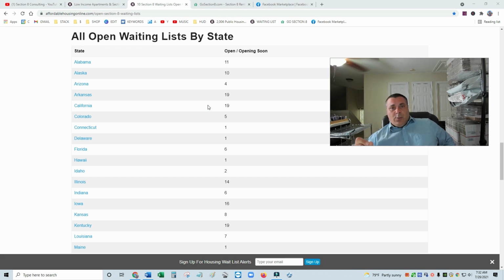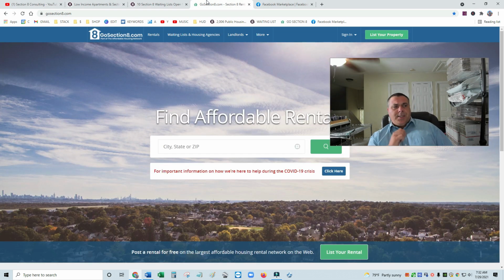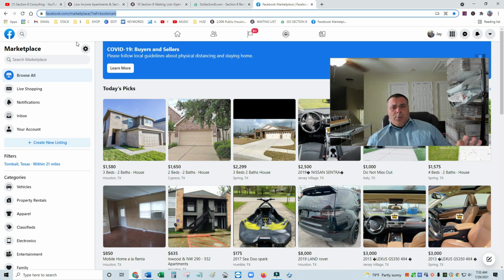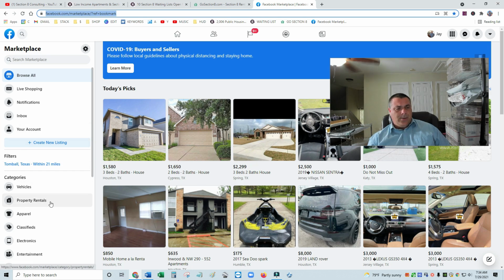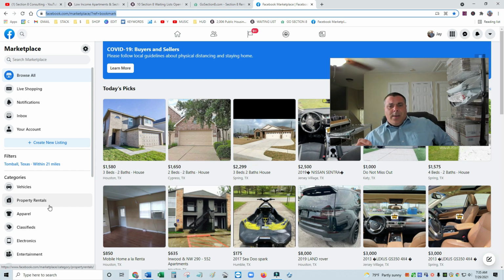How to Find Section 8 Housing & The Section 8 Waiting List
We offer Section 8 Consulting Services by phone for Individuals and Landlords.

How Do I Find a Unit with My Voucher?

Where you can use a Section 8 voucher.

Where you cannot use a Section 8 voucher

Know the porting policy

Search Affordable Housing Online for the city or county you will be living in.

While scrolling through apartment listings, look for those with the "Accepts Vouchers" tag.

9 Section 8 Waiting Lists Open Now
There are 9 waiting lists open now, but closing soon, in New York, Florida, Washington, Arizona, Oregon, Texas, Maryland, and Illinois.  7 of the 9 waiting lists open now have applications available online. Apply using a compatible computer or mobile device from anywhere with Internet access.

Choose a waiting list below to learn more about the application process and other affordable housing opportunities.

The housing authority that manages your voucher may have a list of landlords that accept vouchers. Contact the housing authority office for more information.

There are multiple HUD regulations that determine what properties may accept a Section 8 Housing Choice Voucher:

The unit’s monthly rent must meet the housing authority’s Payment Standards. Payment Standards are the maximum monthly rent a household may pay with their voucher. To find the Payment Standards for your area, visit the housing authority’s website.

There are several areas of the country that protect Section 8 voucher holders by making it illegal for a landlord to deny a tenant solely because they have a voucher. Voucher holders not in those areas must find a landlord that agrees to accept their voucher.

Step 1: Where you can use a Section 8 voucher.

The voucher much be used for a unit located within the service area (or jurisdiction) covered by the housing authority.

Units that are eligible for Housing Choice Vouchers are:

Any apartments or houses owned by a private landlord in the Section 8 protected areas identified here.

Apartments or houses owned by a private landlord that will accept the voucher, unless the unit is located in an area protected by source of income discrimination laws.

Most Section 515 Rural Rental Housing units, unless the unit has an additional Rental Assistance subsidy attached to it

Eligible units owned by the housing authority that administers assistance under an Annual Contributions Contract, as long as the following conditions are met:

The household is not benefited by an additional form of housing subsidy.
The housing authority uses a HUD-approved independent entity (such as the local government) to determine reasonable rent, assist the household in negotiating rent with the owner, and inspect the unit.

Step 2: Where you cannot use a Section 8 voucher
College or other school dormitories.
Penal, reformatory, medical, mental, or similar public or private institution units.

Units that already provide a Rental Assistance subsidy, including:
Public or Indian Housing
Section Project-Based Rental Assistance
Section 8 Project-Based Voucher
USDA Section 521 Rural Rental Assistance
Section 202 Supportive Housing for the Elderly
Section 811 Supportive Housing for Persons with Disabilities
Any other federal, state or local housing program that offers a Rental Assistance subsidy (this does not include welfare or social security).

Step 4: Know the porting policy
A Section 8 Housing Choice Voucher holder may transfer their voucher to a different area once specific conditions are met. This process is referred to as "portability."

New York
Los Angeles
Chicago
Houston
Phoenix
Philadelphia
San Antonio
San Diego
Dallas
San Jose
Austin
Fort Worth
Jacksonville
Columbus
Charlotte
Indianapolis
San Francisco
Seattle
Denver
Washington
Boston
El Paso
Nashville
Detroit
Las Vegas
Alabama
Arizona
Arkansas
California
Colorado
Connecticut
Delaware
Florida
Georgia
Hawaii
Idaho
Illinois
Indiana
Iowa
Kansas
Kentucky
Louisiana
Maine
Maryland
Massachusetts
Michigan
Minnesota
Mississippi
Missouri
Montana
Nebraska
New Hampshire
New Jersey
New Mexico
New York
Nevada
North Carolina
North Dakota
Ohio
Oklahoma
Oregon
Pennsylvania
Rhode Island
South Carolina
South Dakota
Tennessee
Texas
Utah
Vermont
Virginia
Washington
West Virginia
Wisconsin
Los Angeles
Chicago
Houston
Phoenix
Philadelphia
San Antonio
San Diego
Dallas
San Jose
Austin
Fort Worth
Jacksonville
Columbus
Charlotte
Indianapolis
San Francisco
Seattle
Denver
Washington
Boston
El Paso
Nashville
Detroit
Las Vegas
Oklahoma City
Portland
Las Vegas
Memphis
Louisville
Baltimore
Milwaukee
Albuquerque
Tucson
Fresno
Mesa
Sacramento
Atlanta
Kansas City
Colorado Springs
Omaha
Raleigh
Miami
Long Beach
Virginia Beach
Oakland
Minneapolis
Tulsa
Tampa
Arlington
New Orleans